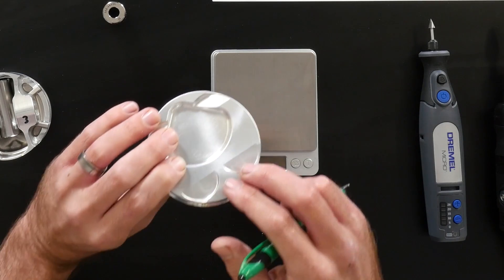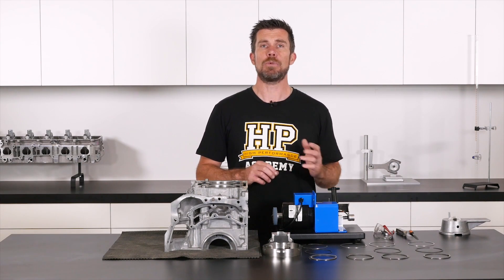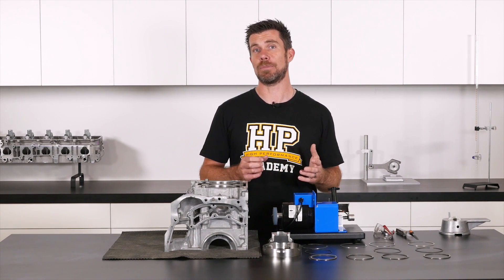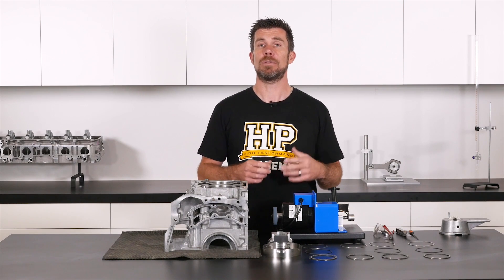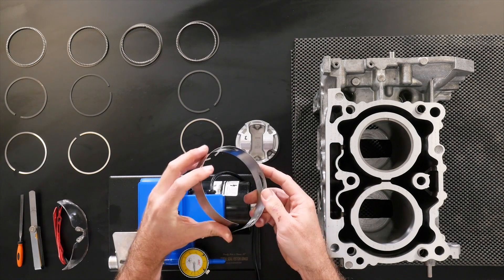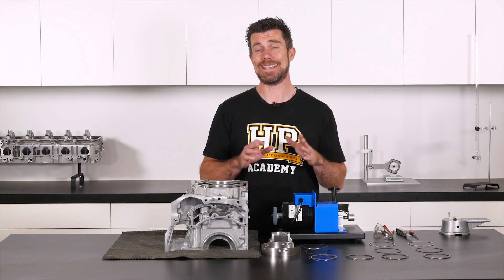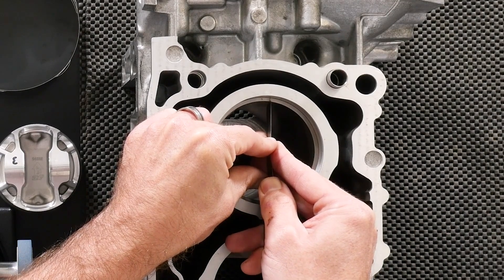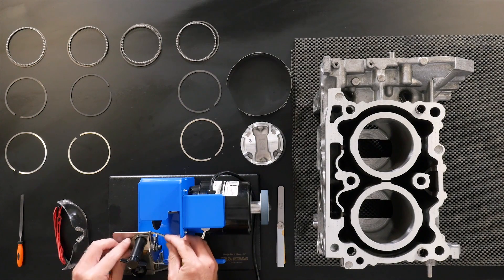Get This Wrong and You'll Destroy Your Engine! | Piston Ring Gaps [FREE LESSON]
Correctly setting your piston ring end gaps is just 1 of 17 essential steps during the assembly process of your high-performance engine.

With aftermarket pistons, the ring packs that are supplied are typically what is referred to as a 'file fit' ring, which are rings that are supplied in an oversized form and it's then the engine builders task to file and correctly set the ring gaps for their specific engine build.

If the end gaps are set too tight the rings can end up butting together as they expand from heat causing critical engine failure. If the ring gaps are set too large they can cause excessive blow-by, increased oil consumption and also a loss of engine power.

We cover how to correctly set your gaps using both an electric and manual ring filer.

Want to learn the 16 other steps? Start with our next free live introduction to engine building webinar